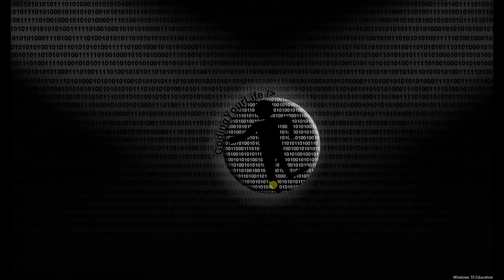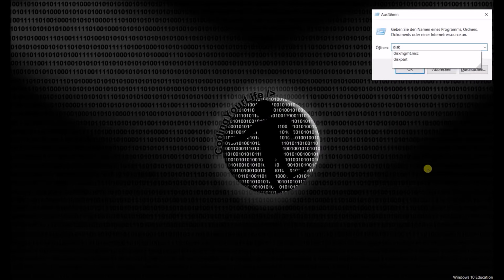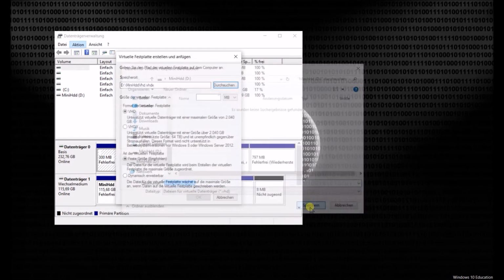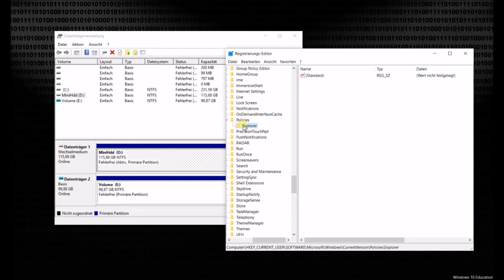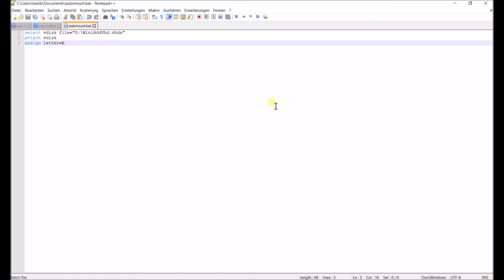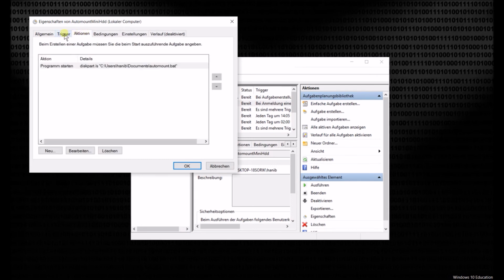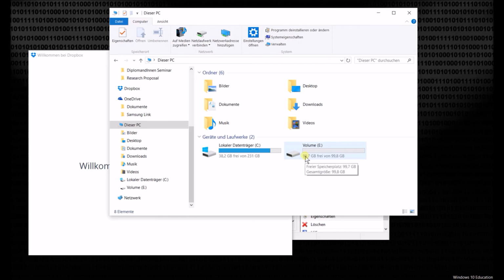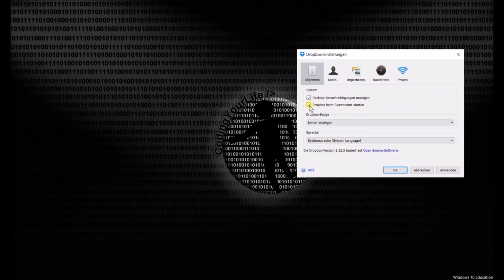Dropbox Folder on Removable Thumbdrive or SD Card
This video shows a workaround how you can move your Dropbox folder to a USB Stick or SD Card. That can sometimes make sense. For example on a Tablet where you can't switch the harddisk and you would leave the stick inside the tablet anyway.

UPDATE: SD Card prices fell to 33€ (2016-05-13)

Here also a tiny USB Adapter for cheap: